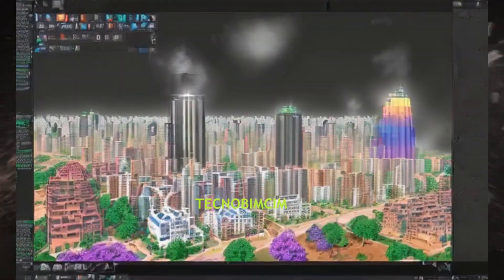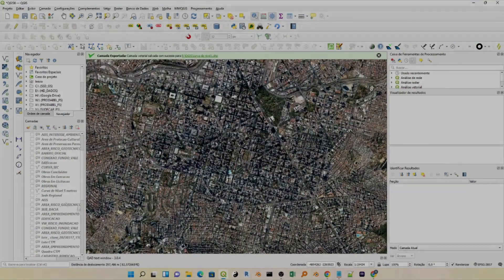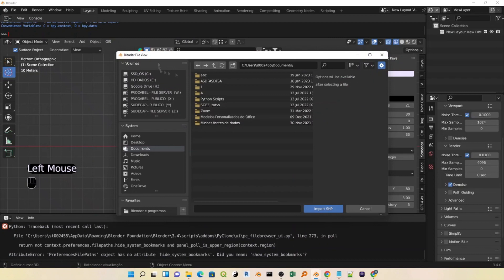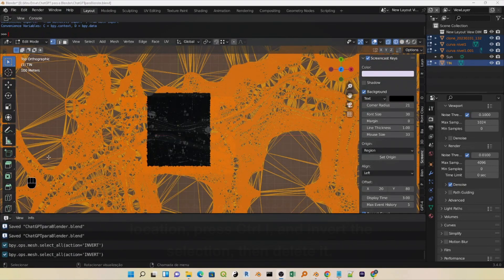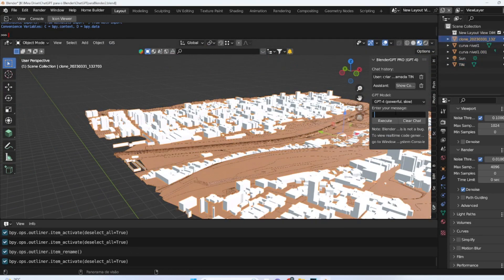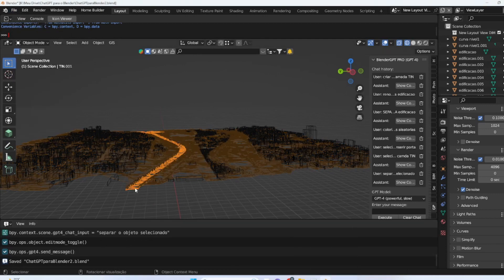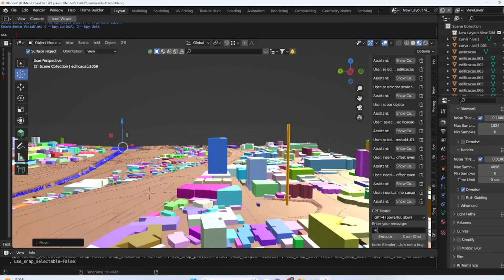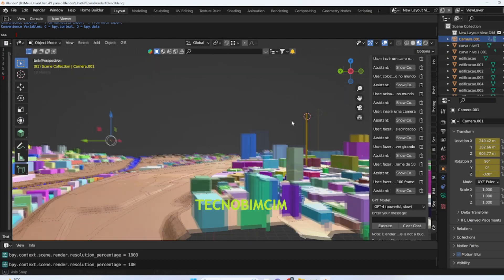TecnoBIMCIM comments on the "GPT-4 Blender Assistant addon" for integrating Blender with ChatGPT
Hello! This is the TecnoBIMCIM channel, and today we will present a tutorial on how to use the GPT-4 Blender Assistant addon, which allows for the integration of Chat GPT's artificial intelligence technology with Blender. With this addon, it is possible to ask questions in natural language and receive accurate and relevant answers, as well as generate dialogue and script suggestions for animations and games.
The GPT-4 Blender Assistant addon is a tool that uses Chat GPT's artificial intelligence technology to assist in the creation of animations and games in Blender. It allows the user to ask questions and receive answers in natural language, as well as generate dialogue and script suggestions. The GPT-4 Blender Assistant can understand the context of the scene and characters, making its answers more precise and relevant. It can be customized to meet the specific needs of each project and can be integrated with other tools and services. However, it is important to remember that the GPT-4 Blender Assistant is still under development and may have limitations and biases, like any other artificial intelligence technology.
Firstly, we will prepare our scene by using QGIS. QGIS (Quantum GIS) is a free and open-source software for Geographic Information Systems (GIS) that allows for capturing, storing, manipulating, analyzing, and visualizing spatially referenced information in all its forms.
To do this, we will use a TECNOBIMCIM plugin, in development, which automates the process. We will go to Add-ons, BimCimBuilder. This plugin will extract the SHAPEFILE layer of the buildings that will help us create our scene.
We will also extract the contour lines of the location, and to do this, we will go to the QGIS layer that contains the contour lines, save the vector layer as ShapeFile, choose where to save the file, click on extension, and select the Map screen extension, then press ok. Now we can turn off QGIS and open Blender.
In Blender, I will click on General, go to the top view by pressing Z, and turn on Screencast Keys to display the commands on the screen. I will press "A" to select everything and delete the elements of the scene with Del.
Firstly, I will use the BlenderGis addon, which has various tutorials on the internet showing how to install it. I will import the extracted shapefiles. Firstly, we will import the building layer. The BimCimBuilder plugin prepares the layer, so we have to go to Elevation, select the field (FILD), go to Media MDT (the fields used come from the layer extracted in QGIS), click on Extrusion from field, put the Height field, and click OK. I will do the same to import the terrain. In this case, the selected field will be contour elevation and will not have any extrusion. I will press Shift D to duplicate the file, go to BlenderGis, and generate the terrain through Mesh Delaunay.
The TIN Terrain layer was created. We will visualize how it looks in 3D. We will change the visualization. Press Shift A and include a light. Press 7 to see the top view. Go to viewport shading and select random. Select all layers, press TAB, select the part we want for the scene, change to Wireframe mode, select the desired location, press Ctrl I, and invert the selection, then delete it.
Alright, we can analyze the result and go to the website to download the GPT-4 Blender Assistant ADDON. We can go to the location where the ADDON file was saved and install it. Before that, you need to go to the OpenAI website and obtain the API keys. The GPT-4 Blender Assistant ADDON will be on the side panel, just activate it by pressing N and locate it.
In the ADDON, we will change the GPT Model. First, let's create a brown material and apply it to the TIN layer. Then, let's rename the clone_20230331_132703 layer to "edification". Separate the elements of the edification layer and color the layers that begin with the name "edification" with random colors. Select 20 percent of the bottom part of the TIN layer, separate the selected object, and apply blue material to the separated object. Select all elements with the name "edification". Select a face, then select similar normal type and threshold .01. Insert the face into the selected objects with a thickness of 0.3 m, with Boundary and offset even. Extrude downwards in z by 20 cm.
Construct an 80 m tower on the cursor, insert the camera, and create an animation in which camera.001 walks around edificacao.2059, focusing on the edification in 100 frames.
We hope you enjoyed the content and found it useful. This way, we will be helping more and more people to have access to relevant and high-quality information. Thank you very much for reading, and until next time!